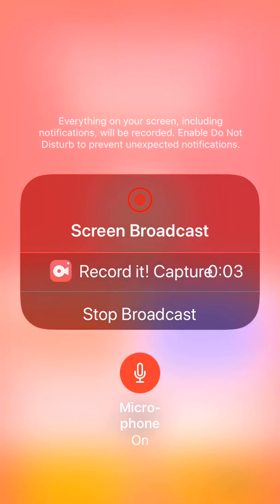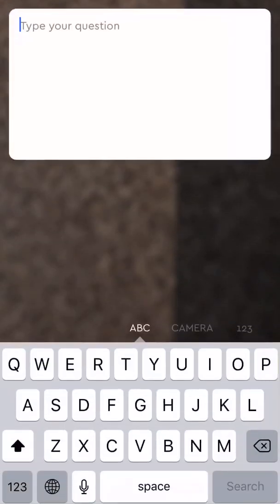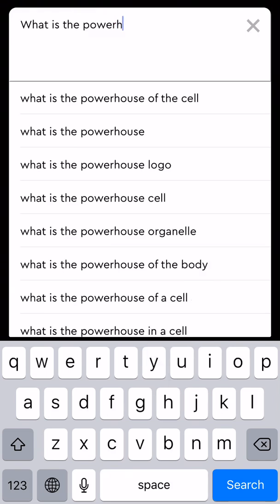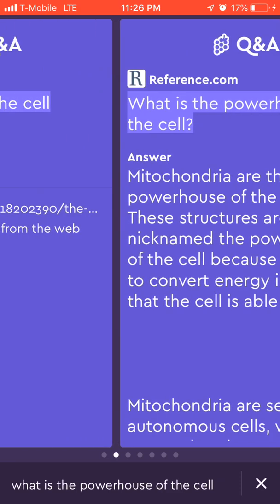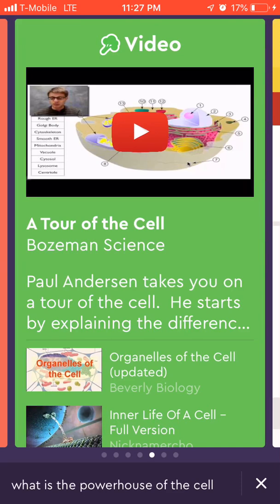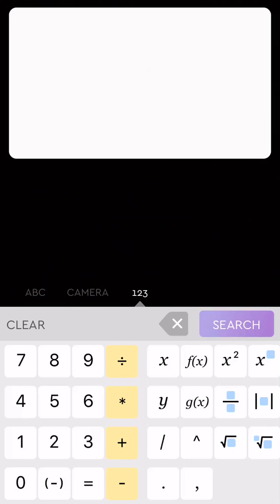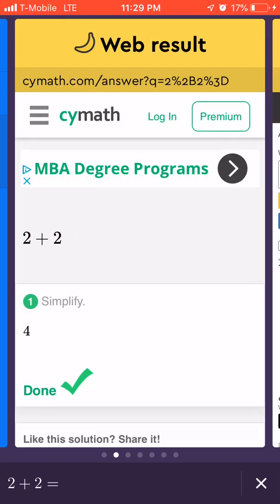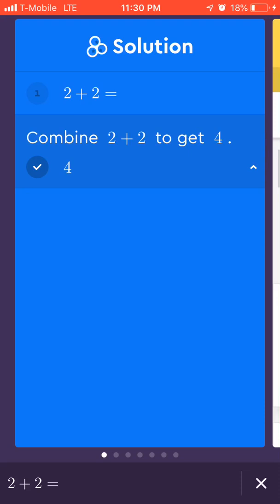How to use Socratic the App